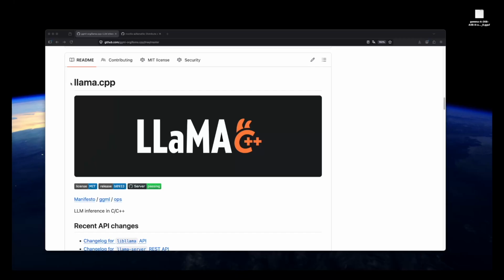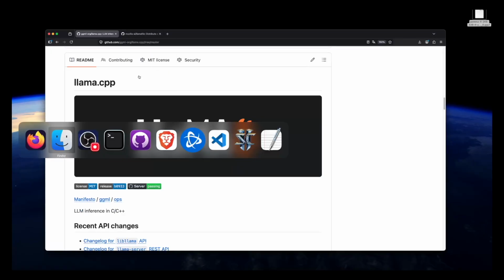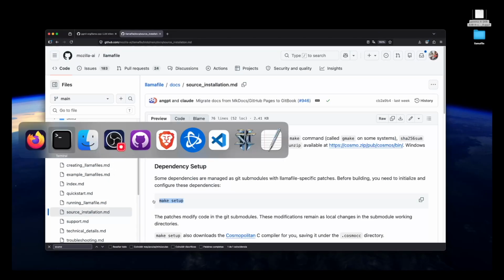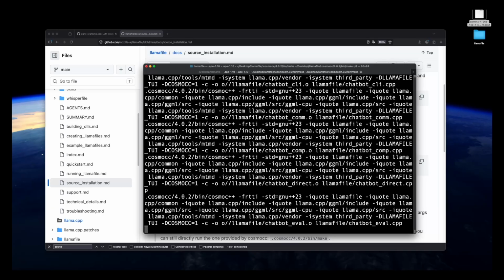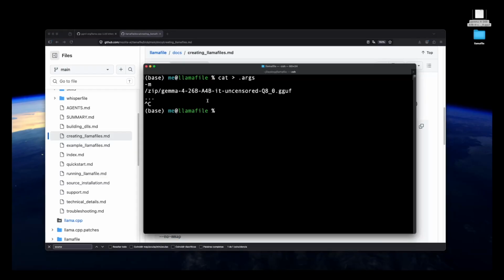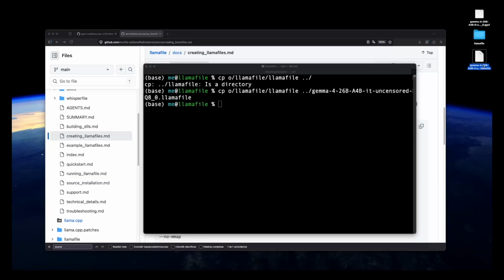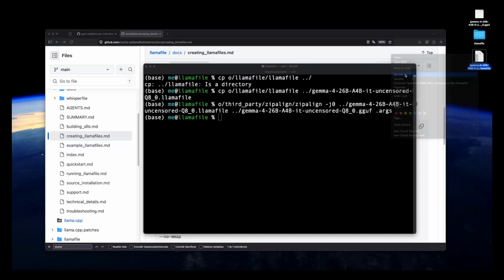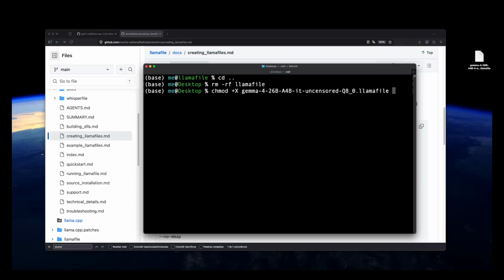How to Create a Llamafile to Make AI Models Portable and multiplatform